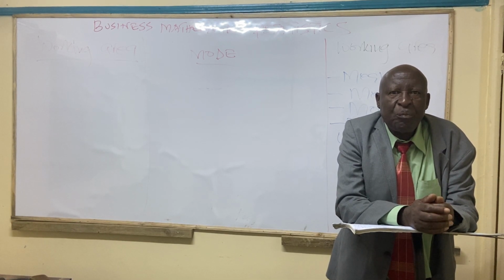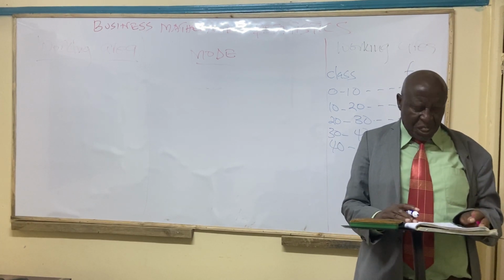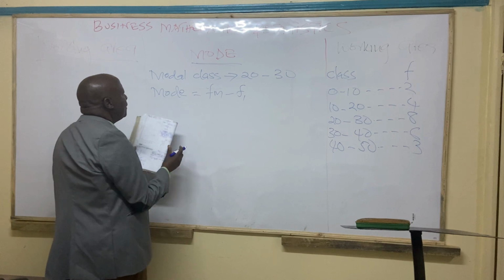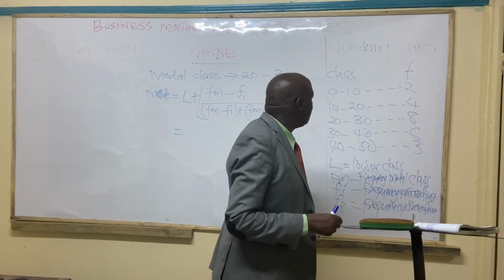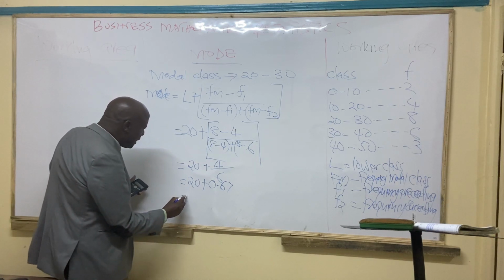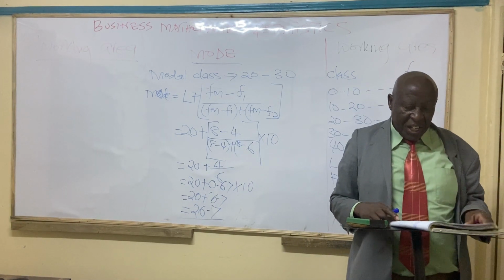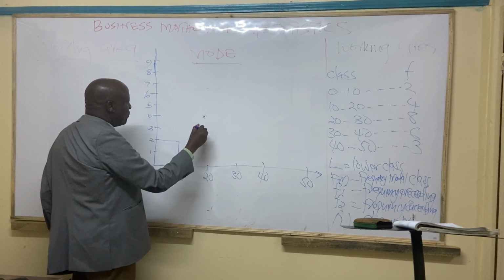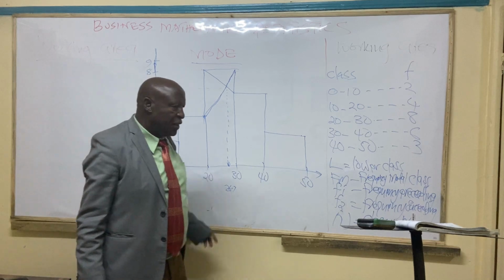MODE | BUSINESS MATHEMATICS & STATISTICS | ATD TWO | LEC. BONAVENTURE | KASNEB | JASTON COLLEGE